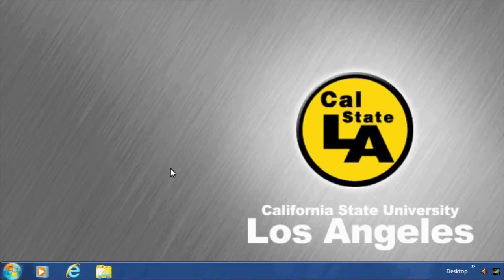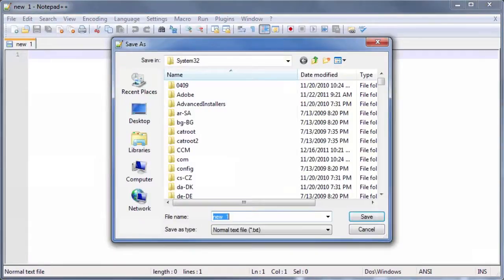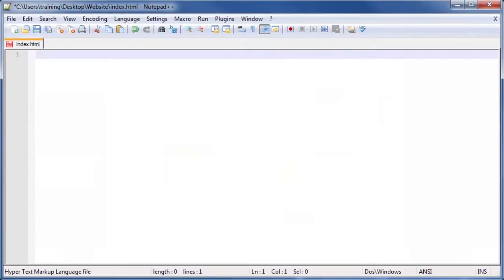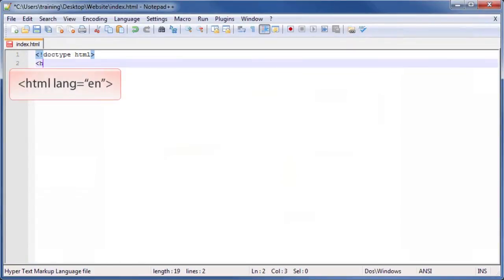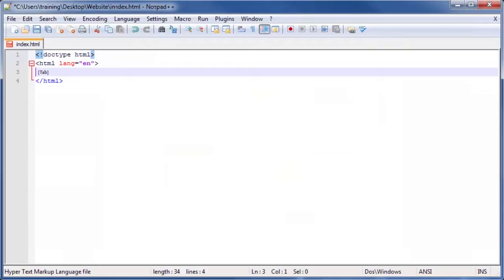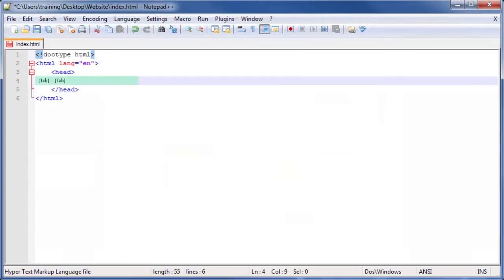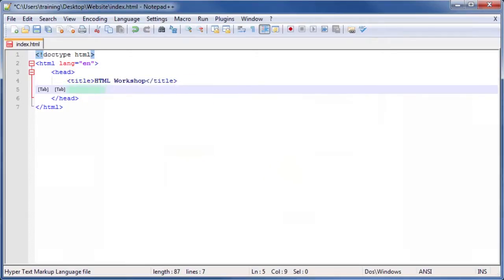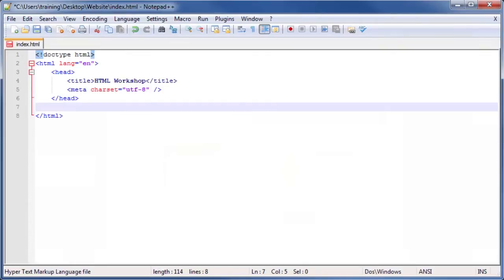1.3 HTML5 and CSS3: Creating a Web Page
What is CSS3?  Every website is built inside a directory on a web server, and each web page is a separate file in that directory. When a visitor enters a Uniform Resource Locator (URL) in a web browser's Address bar without a file name at the end (e.g., the server looks for a default file and displays that automatically. On most web servers, the default page in a directory is named index.html. In this video, we create our index.html file.